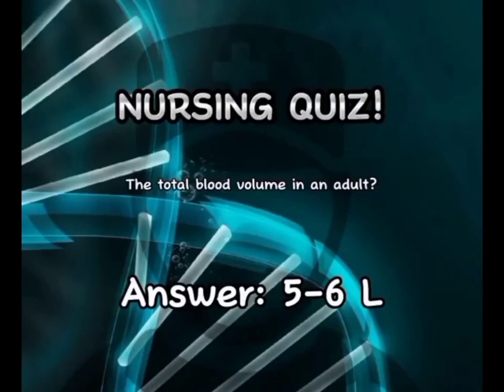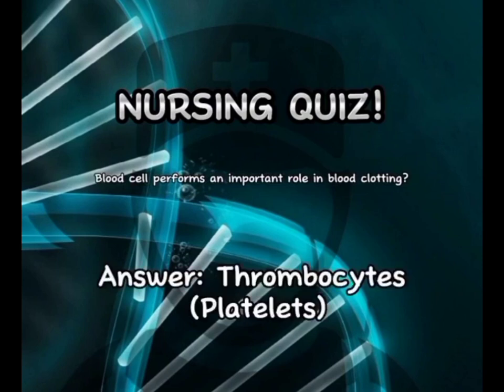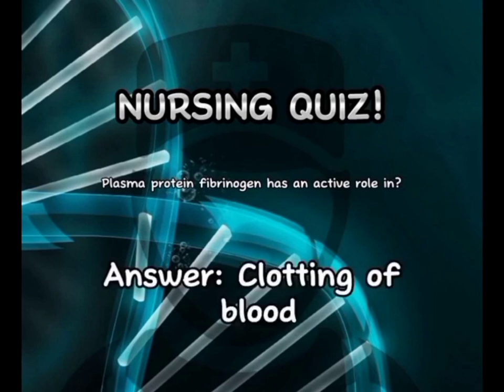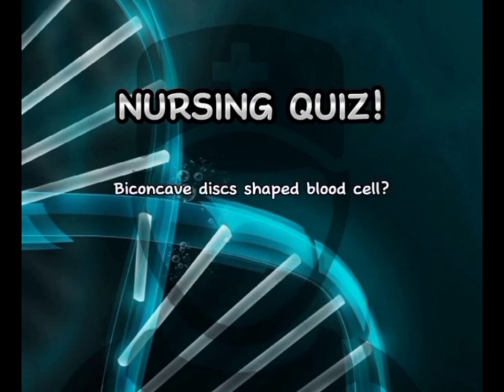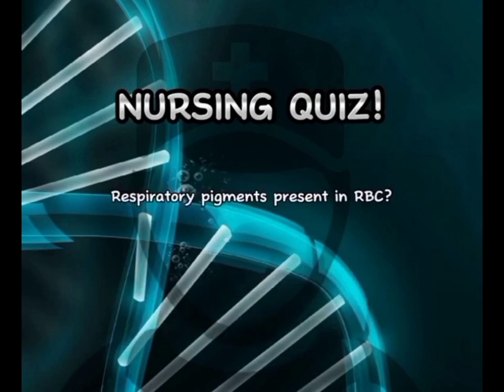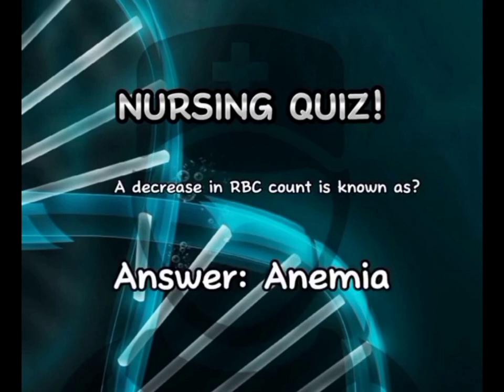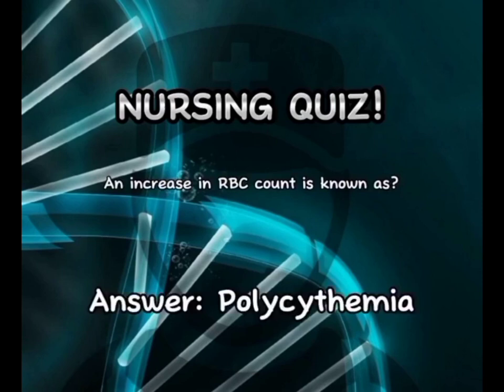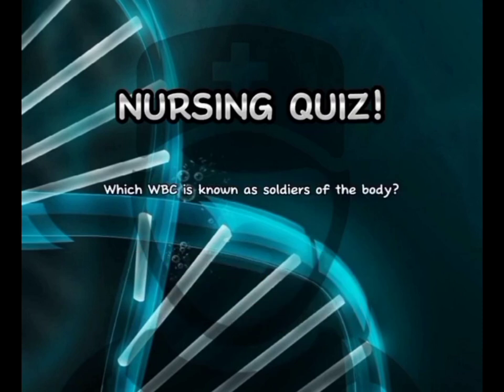Nursing quiz | All about your blood | vlog by irha